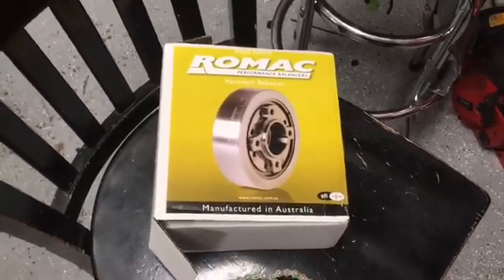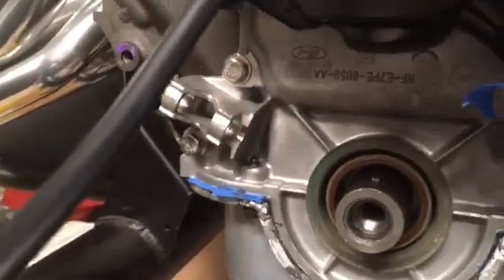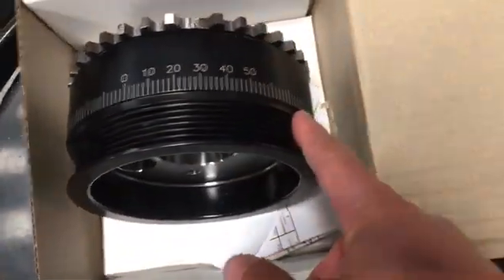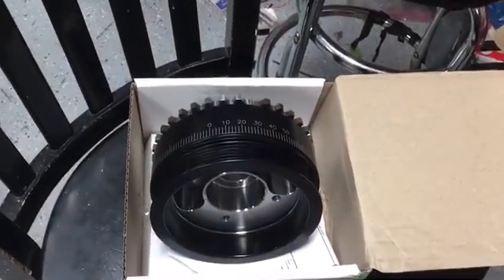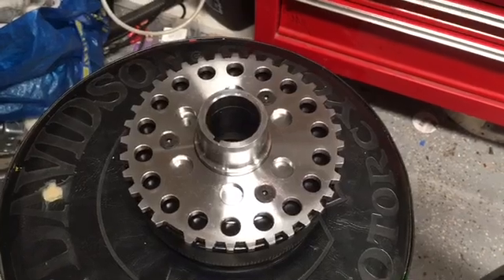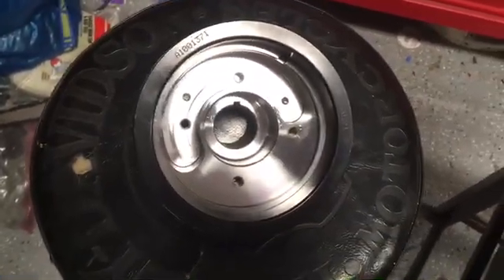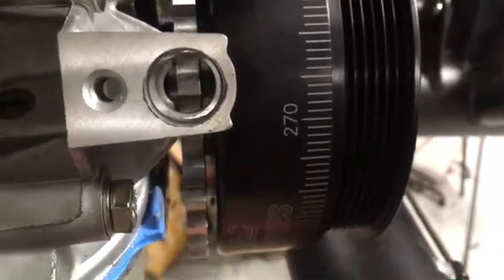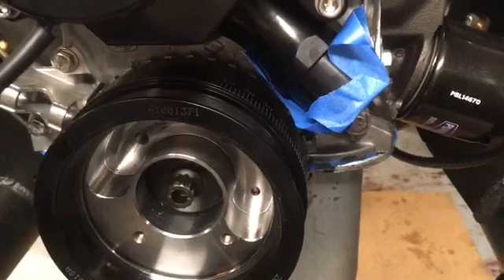Romac Harmonic Balancer Review for the Cobra 351W Build - Trigger Wheel, EDIS, MegaSquirt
For the Ford 351W build for my Factory Five Mk4 Cobra replica, I wanted to get a lightweight balancer as I'm trying to keep rotating mass to a minimum. I also wanted to get a balancer that had a 36-1 trigger wheel already installed to support the Ford EDIS ignition I'm planning on using.

Romac was great for customer service, produced the product quickly, and saved me about 6 lbs vs. what a steel balancer would've been.